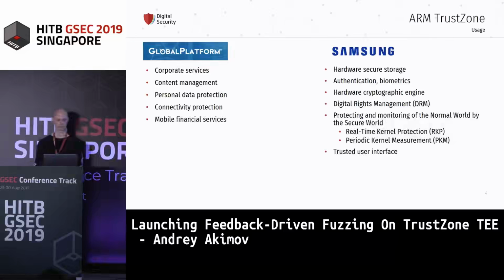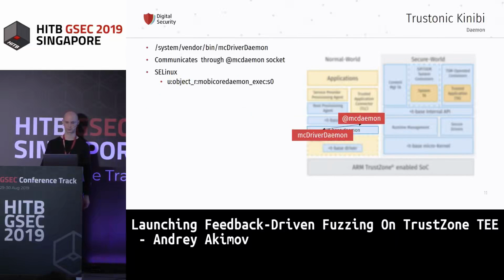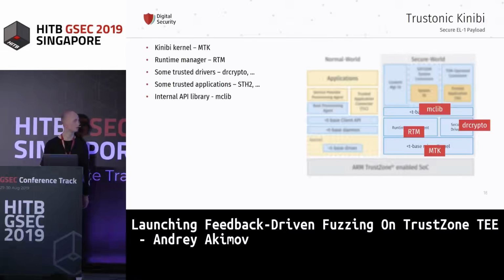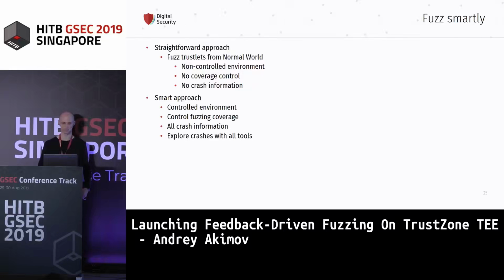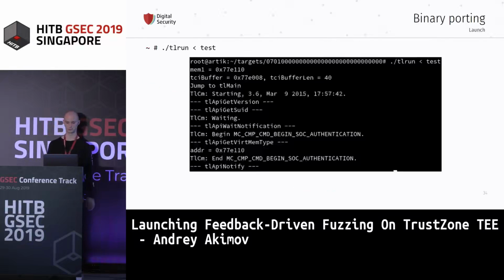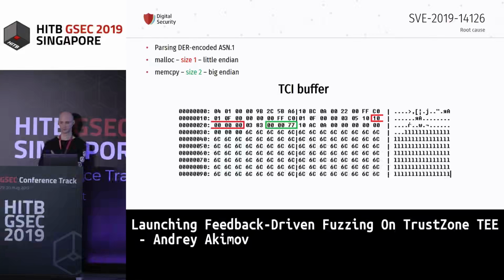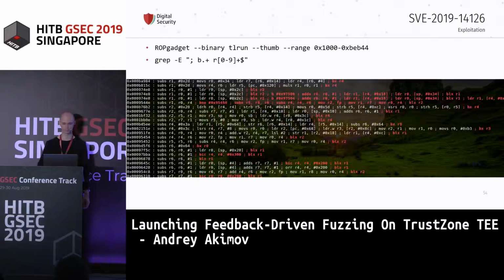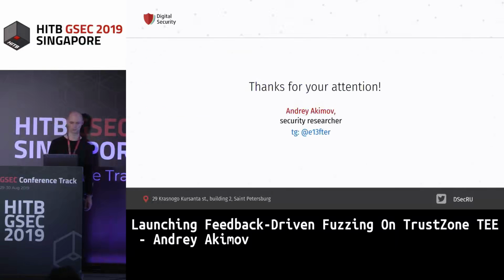Launching Feedback Driven Fuzzing On TrustZone TEE Andrey Akimov